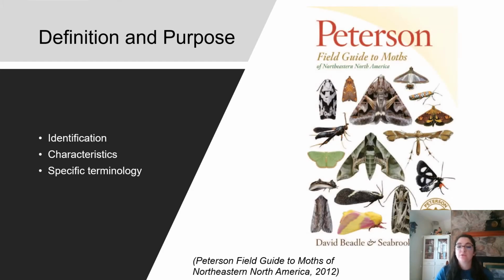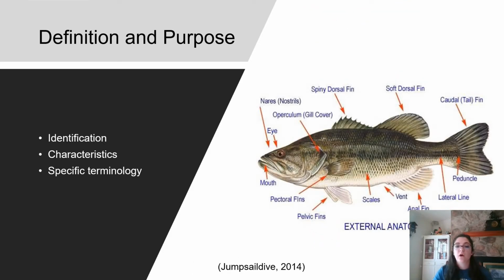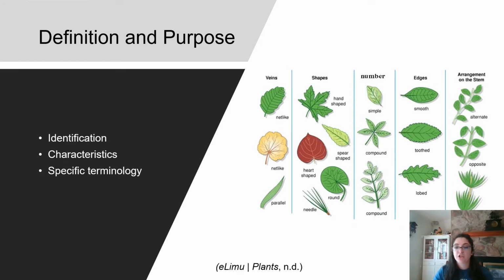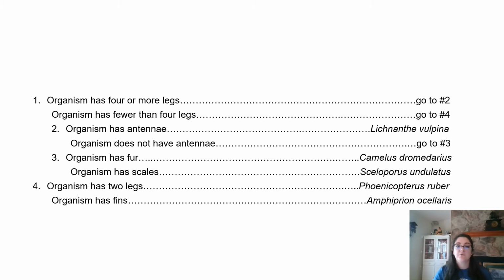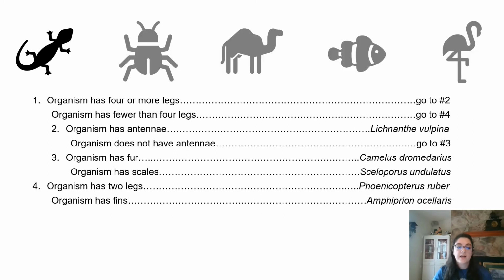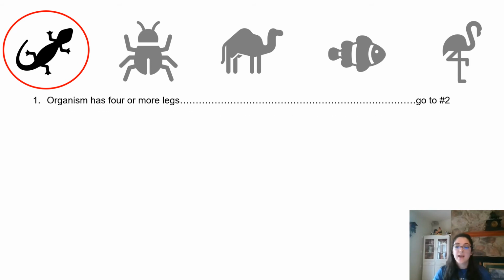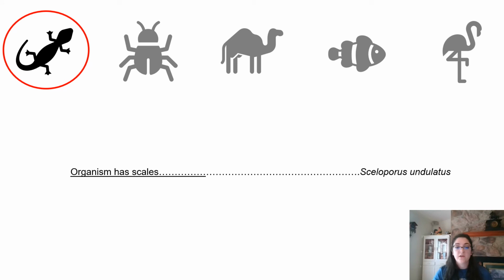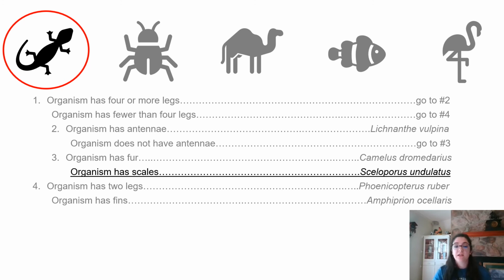Introduction to Dichotomous Keys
This is an introduction to dichotomous keys and how to use them.